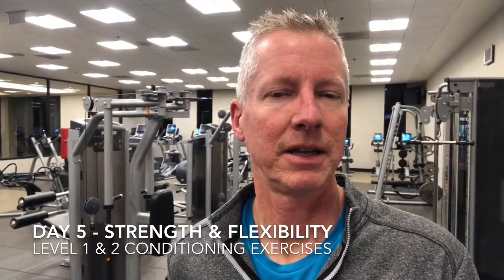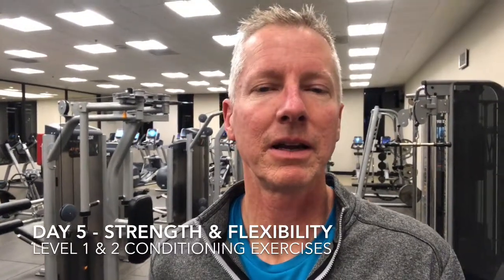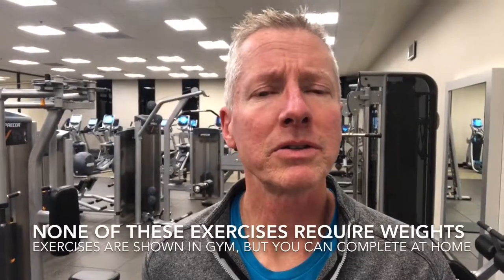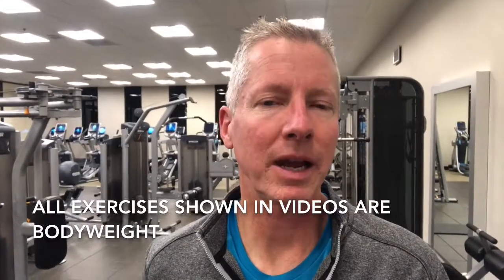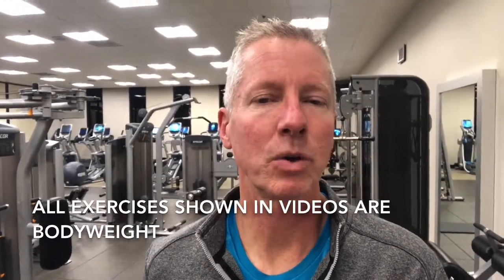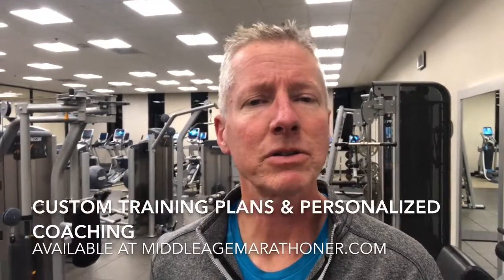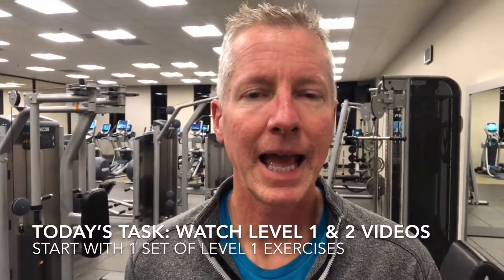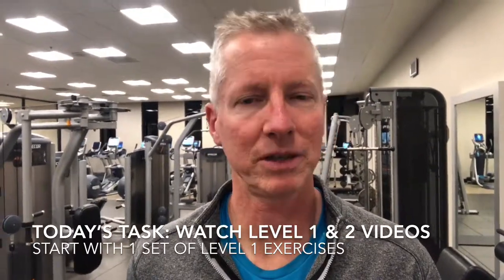Day 5 Healthier & Stronger Runner’s Body Challenge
Strength training & body weight routine